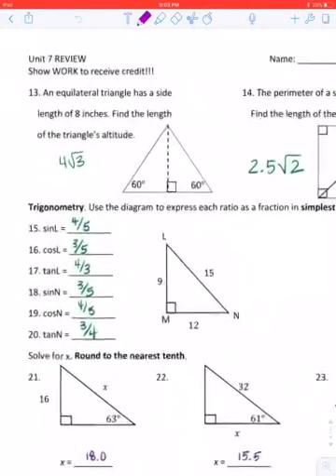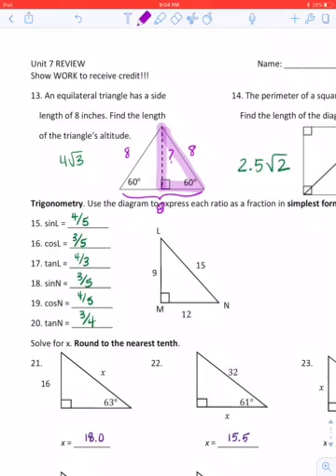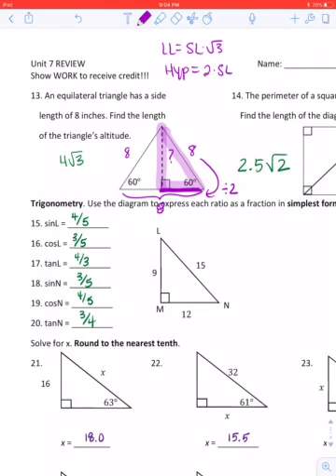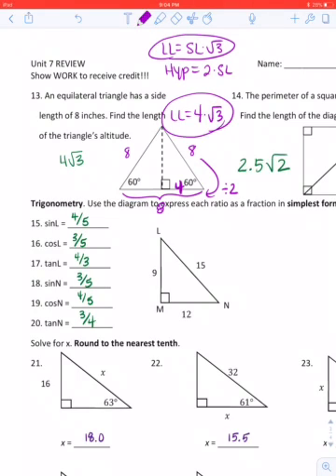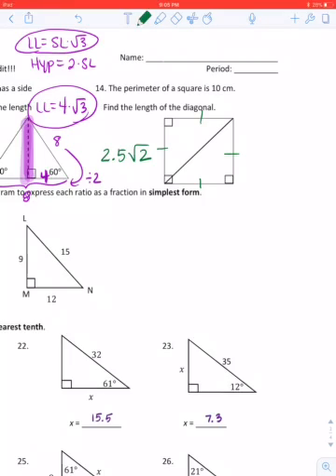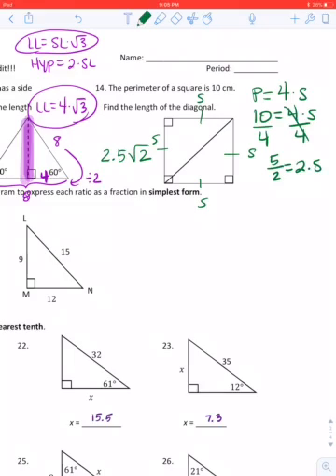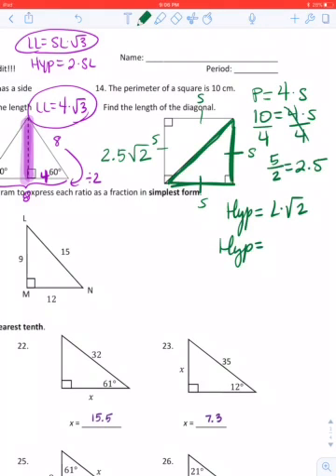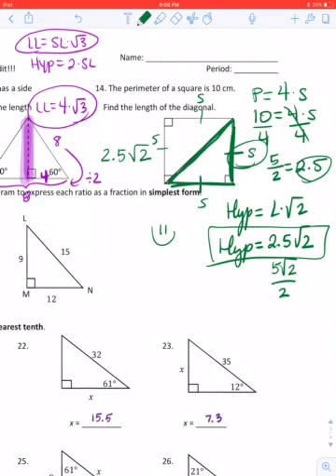Review help #13-14